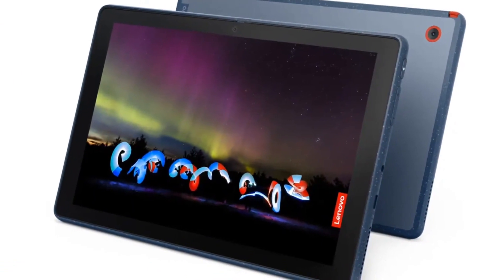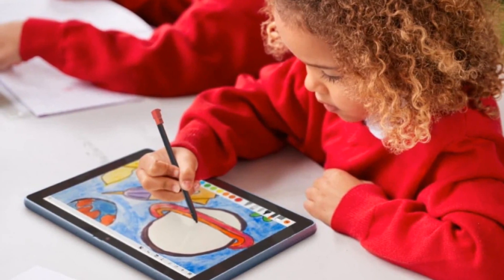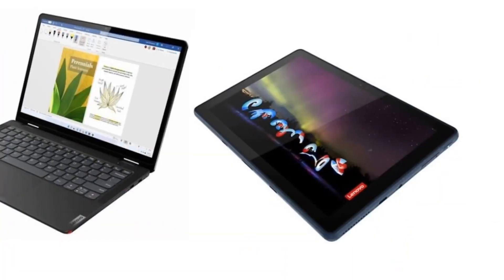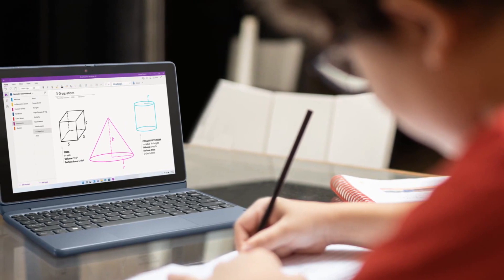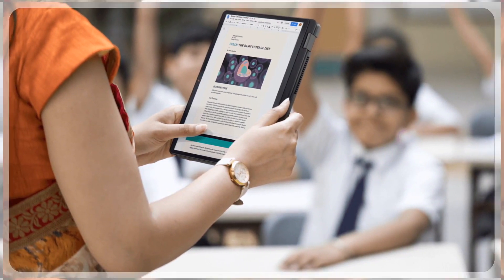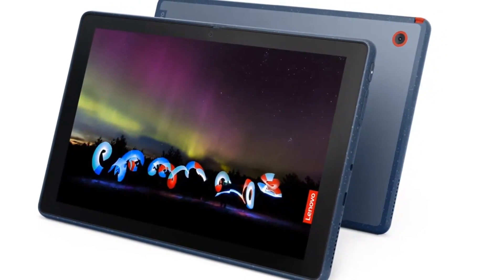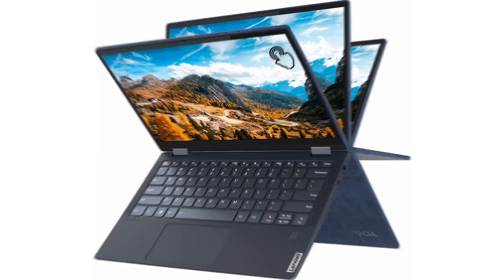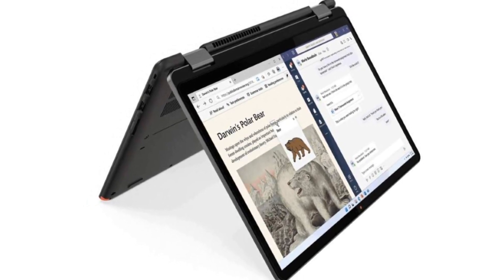Lenovo 13w Yoga || Lenovo 10w tablet || 2022 || First look, Price, Review, Specifications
The Lenovo 10w tablet is designed for students and comes with a number of rugged features that make it suitable to withstand the rigors of daily student use. The tablet features a 10.1-inch FHD display with a 16:10 aspect ratio and 400 nits brightness. The display is covered by a layer of Corning Gorilla Glass protection with a rubber bumper on the edges.

while 13w laptop  features a 13.3-inch display with Full HD resolution and 300 nits of brightness. There is a 1080p front camera equipped with a privacy shutter while at the rear, the laptop packs a 5MP camera. The 13W Yoga features a fingerprint reader embedded under the power button.

lenovo 10w - (2022) unboxing and review.
lenovo 10w - (2022) || first look, camera, price, review, specifications, charging test.

queries solved :-

lenovo 10w
lenovo 10w first look
lenovo 10w review
lenovo mobile phones
lenovo smartphones
lenovo price
lenovo
lenovo 2022
lenovo 10w
lenovo 10w 2022
lenovo 10w unboxing
lenovo 10w unboxing & setup
lenovo 10w unboxing tamil
lenovo 10w unboxing philippines
lenovo 10w unboxing malayalam
lenovo 10w unboxing malaysia
lenovo 10w unboxing indonesia
lenovo 10w unboxing hindi
lenovo 10w specifications
lenovo 10w specs
lenovo 10w review
lenovo 10w release date
lenovo 10w launch date
lenovo 10w launch date in
lenovo 10w launch date in usa
lenovo price 2022
lenovo 10w setup
lenovo 10w launched
lenovo 10w rumors
lenovo 10w hands on
lenovo hands on
lenovo 2022 hands on
lenovo 10w specifications
lenovo 10w specs
lenovo 10w pubg test
lenovo pubg test
lenovo 10w pubg
lenovo 10w price
lenovo 10w price in usa
lenovo 10w price in
lenovo 10w features
lenovo games
lenovo 10w games
lenovo 10w camera
lenovo camera test
lenovo camera
lenovo 10w camera
lenovo 10w design
lenovo 10w first impressions
lenovo 10w impressions
lenovo launch date
lenovo 10w battery test
lenovo battery test
lenovo leaked
lenovo leaks
lenovo 10w lleaked
lenovo 10w leaks